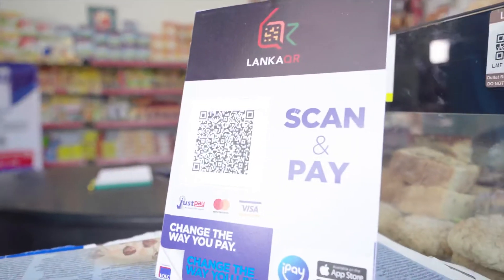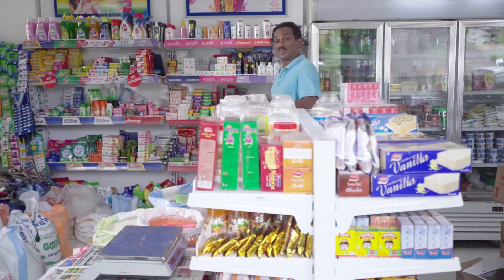LOLC iPay Merchant Video | Retail Store Sri Lanka | Lanka QR Scan and Pay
දැන් ශ්‍රී ලංකාව පුරා විසිරී ඇති Lanka QR වෙළෙඳ නියෝජිතයන් හට iPay හරහා ආරක්ෂාකාරීව ඔබගේ ගෙවීම සිදු කරන්න.

ඔබගේ ගෙවීම් Simple කරගන්න, ජිවිතේ ලේසි කරගන්න.